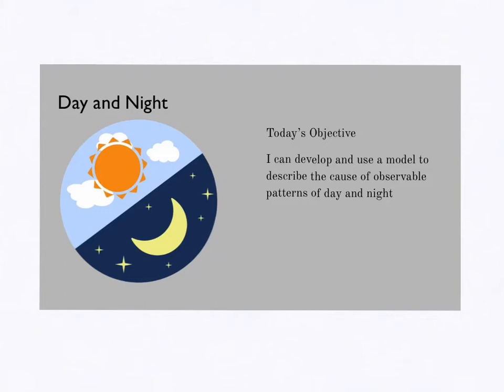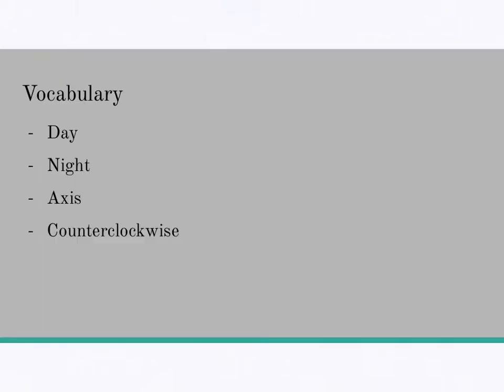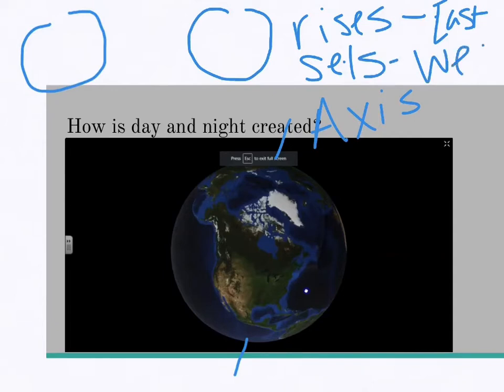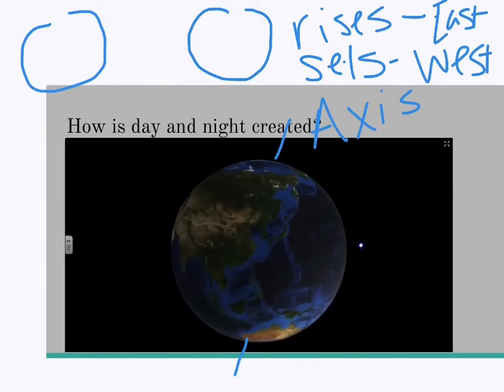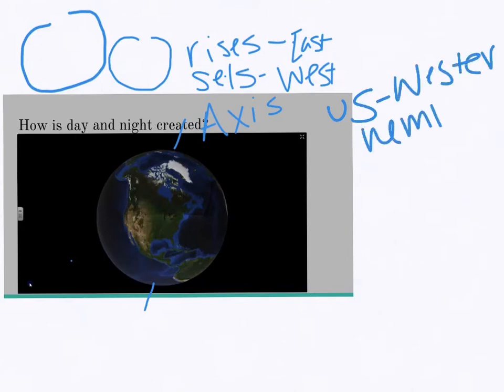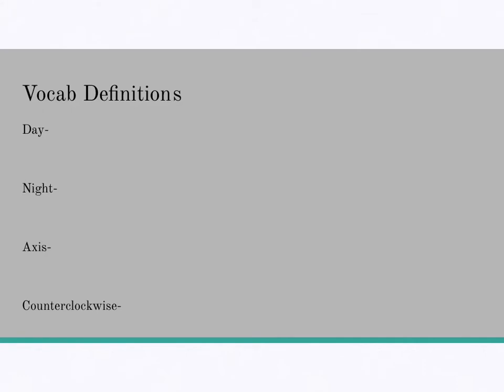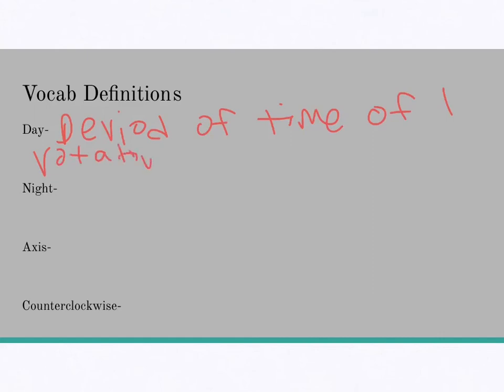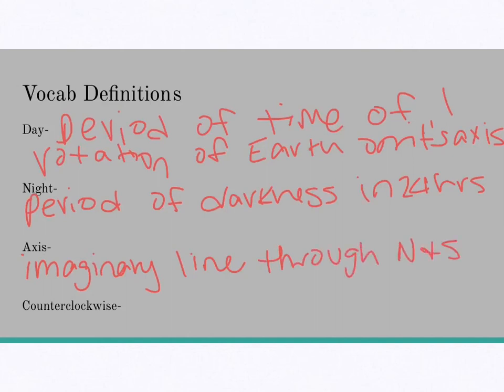Intro to space